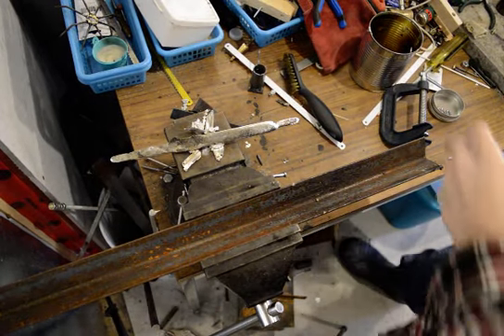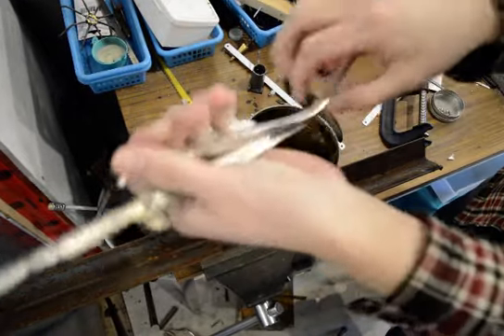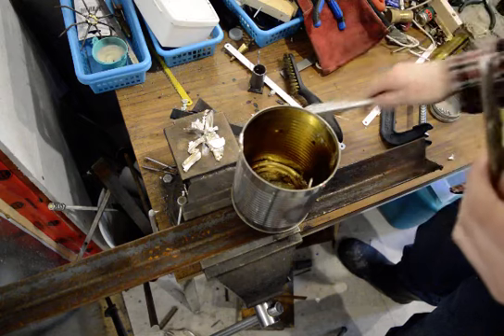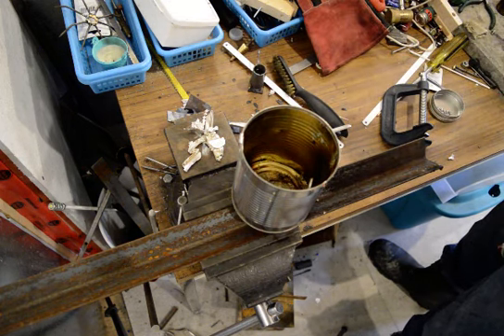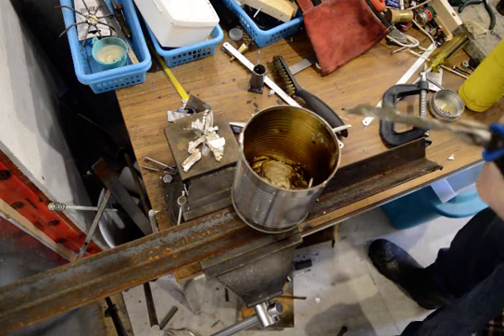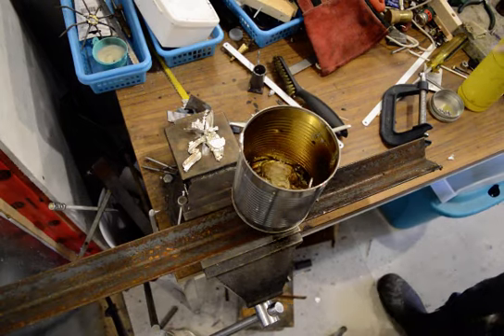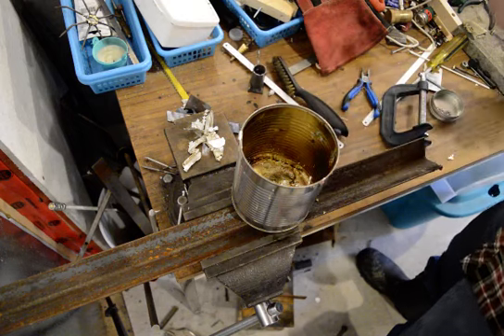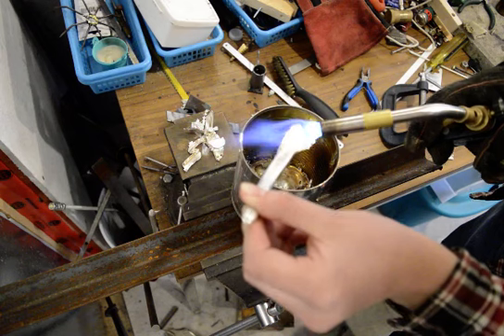Pewter, melting, casting, FUN!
Pewter, essentially tin with a lil bit of copper and/or antimony, has a low melting point, so it is easy to melt and cast, you can even do it a soup can! (beware the fumes, from the can, not the pewter) I plan on doing alloys and shit later on when summer arrives